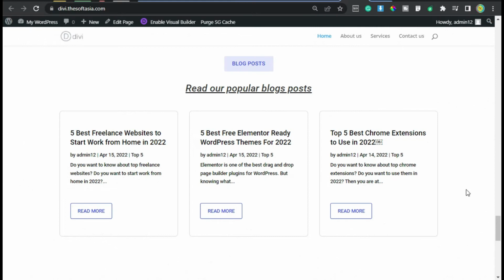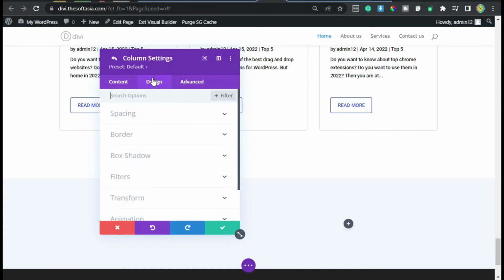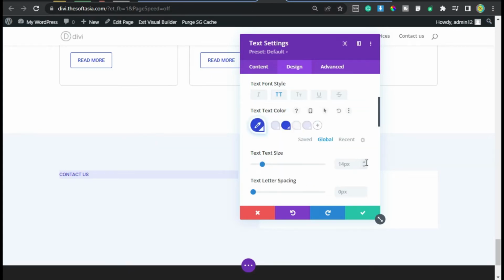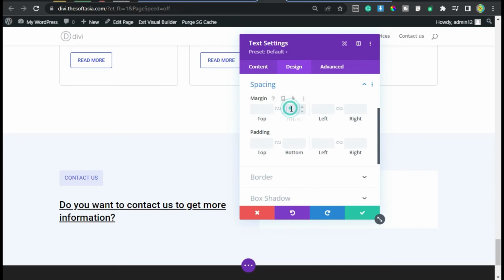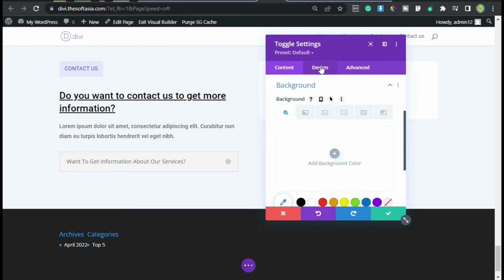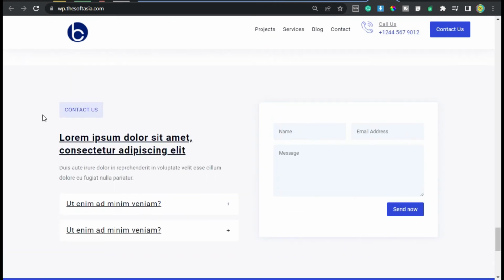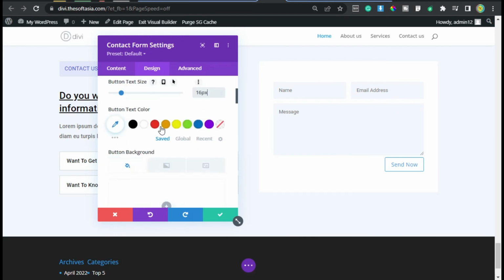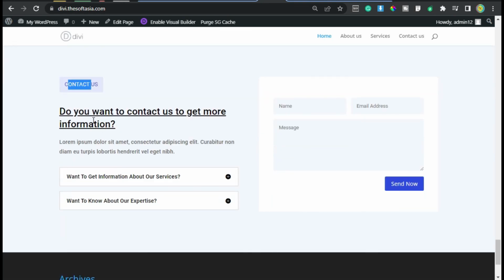21 - Create Contact Us Section - How to Build a WordPress Website with Divi (Step-By-Step)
CSS Code:

For Text Module:

display: inline-block;
font-weight: 400;

Read More Button

font-weight: 400;
margin-top: 10px;